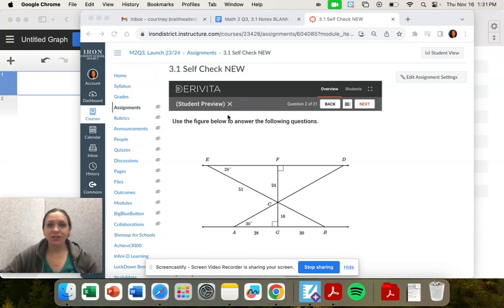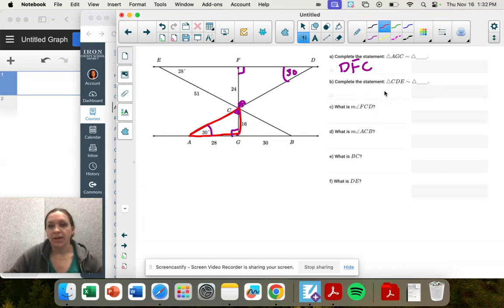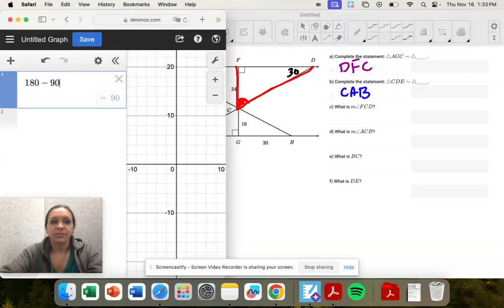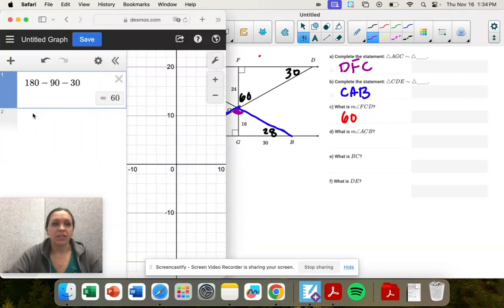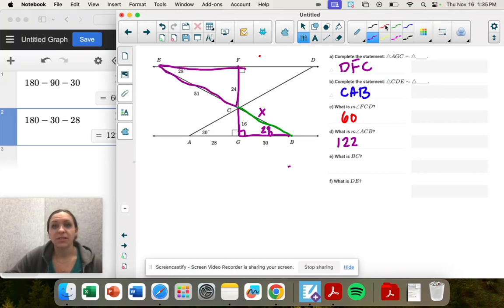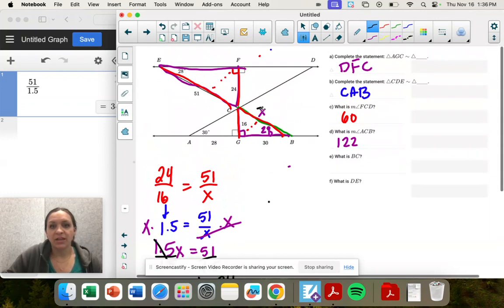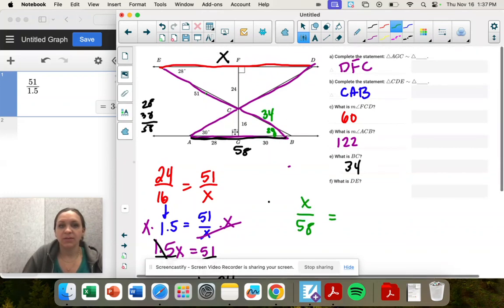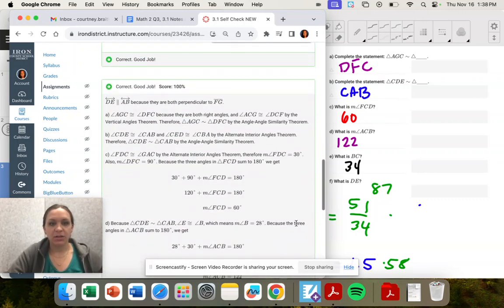Math 2 Q3, 3.1 #2